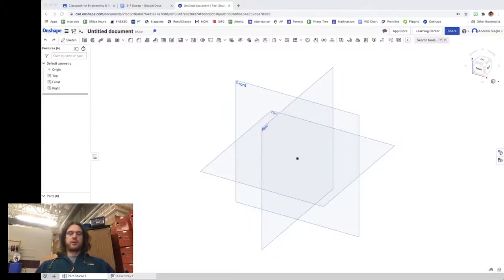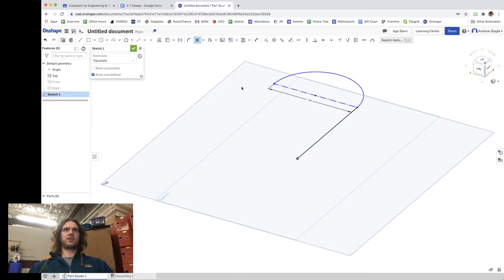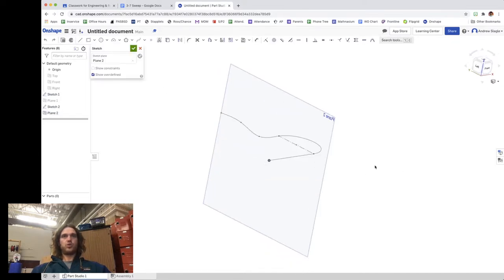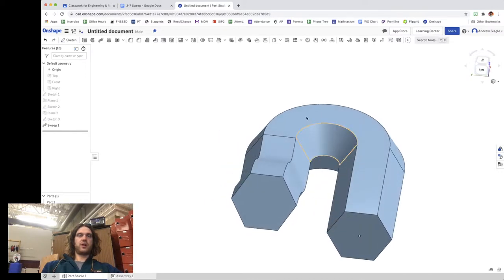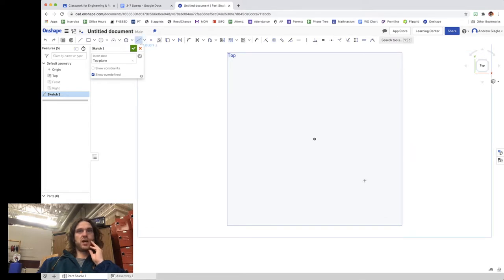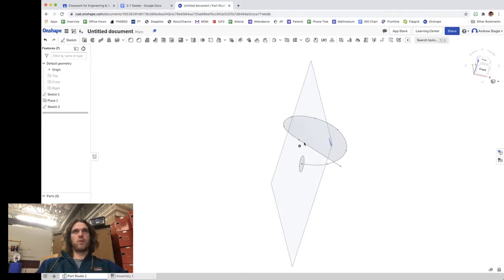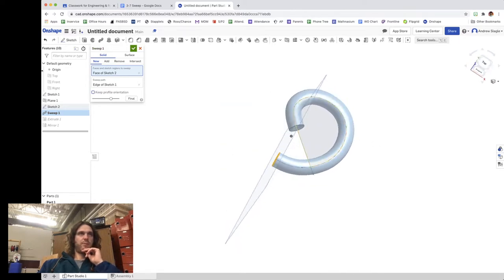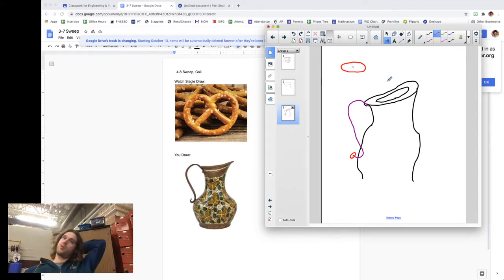Engineering & Robotics: 3-7 Sweep in Onshape